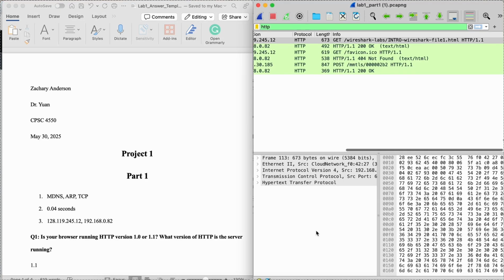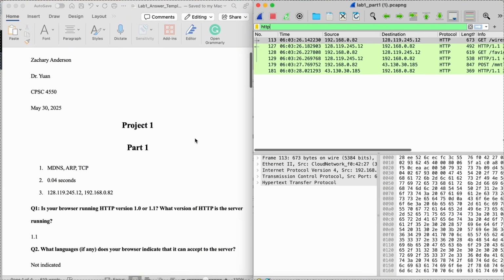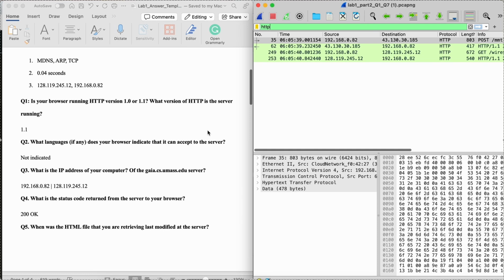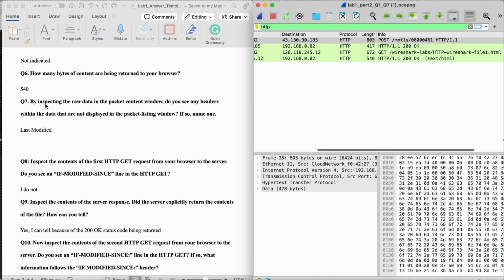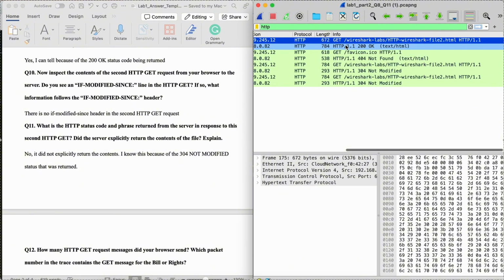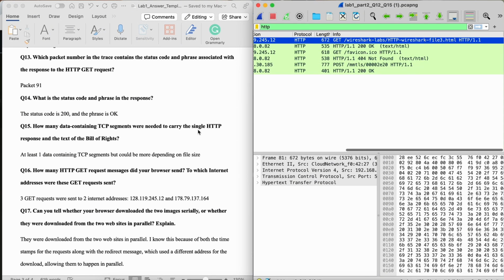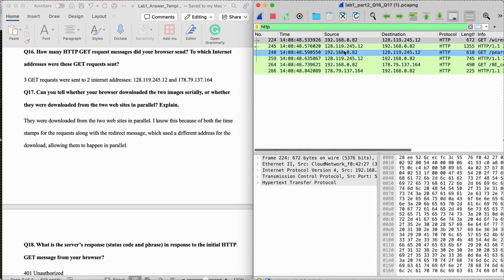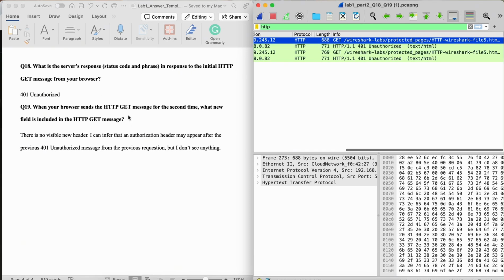Lab 1 (CPSC4550) - Zachary Anderson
This is my submission for Lab 1 for CPSC45500 in the Summer 2025 semester at UTC